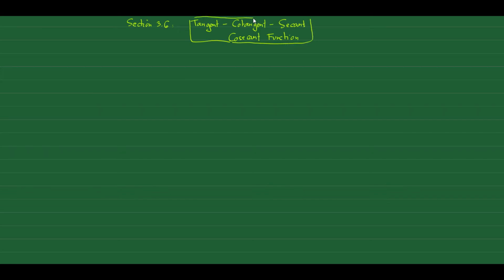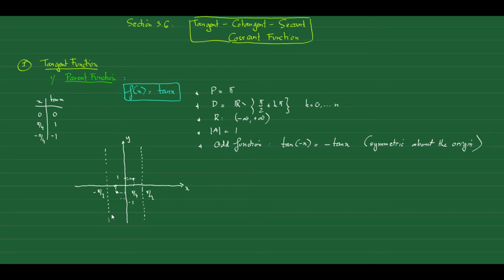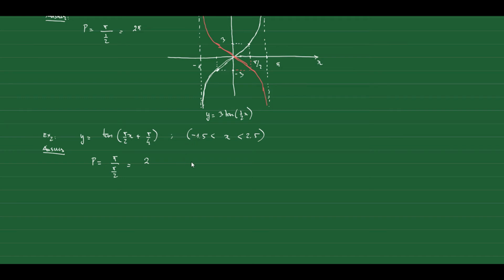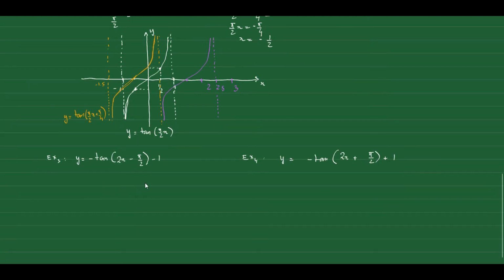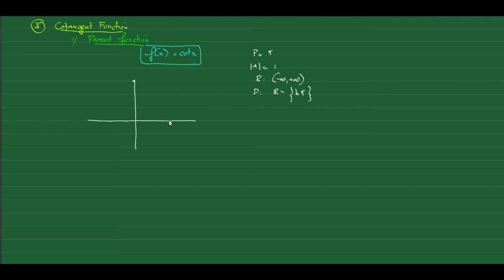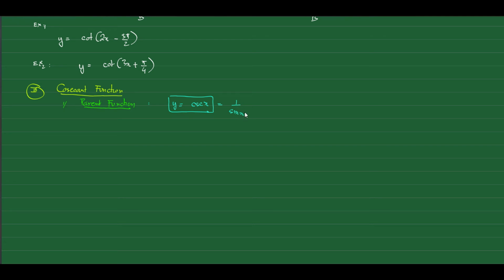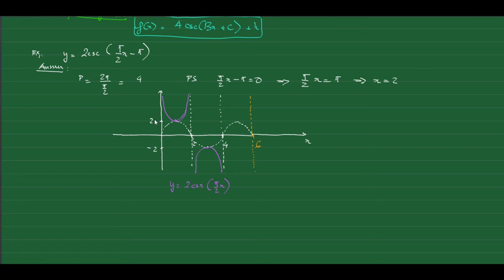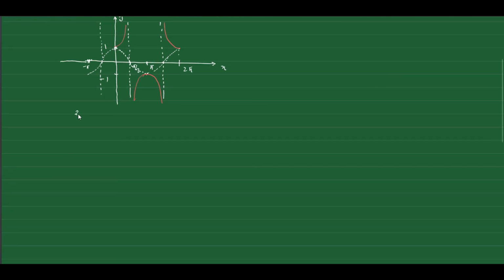VMAC1114 Tangent Cotangent Secant Cosecant Function